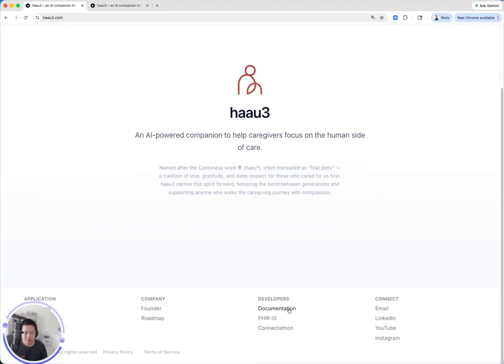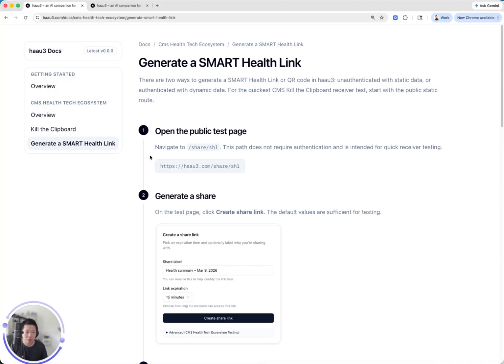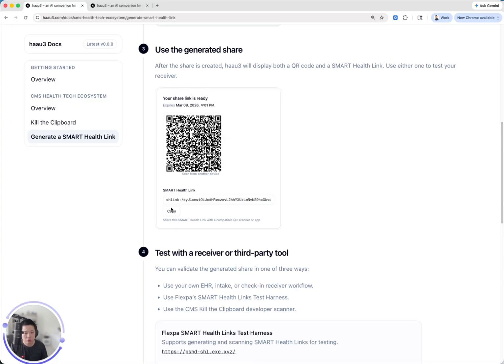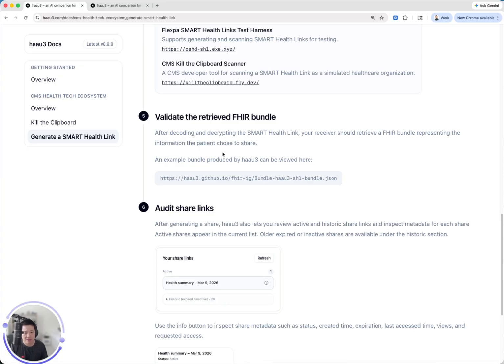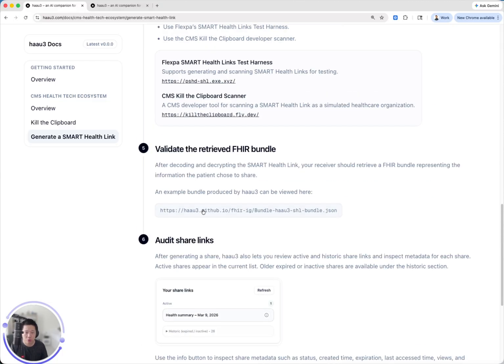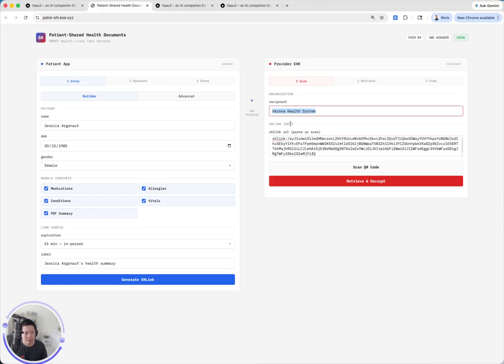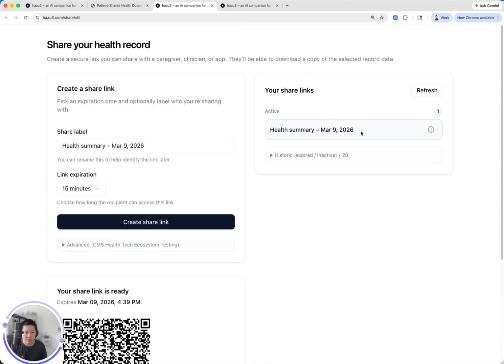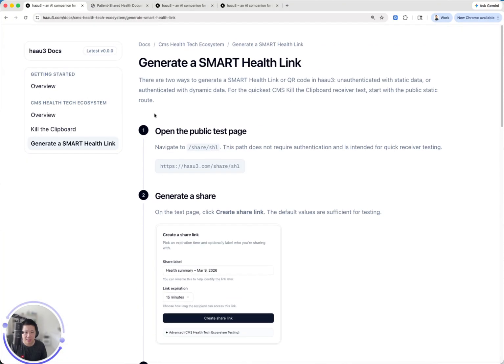Share your data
Building in public #20. This is a demo of how you can test sharing your data using SMART Health Links and QR codes generated from haau3.